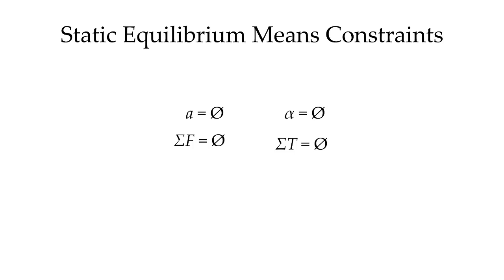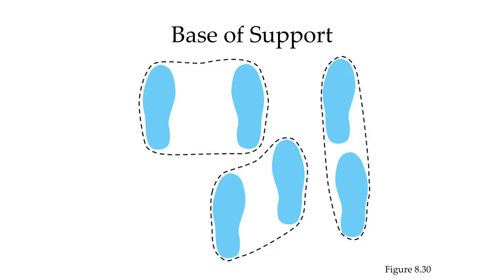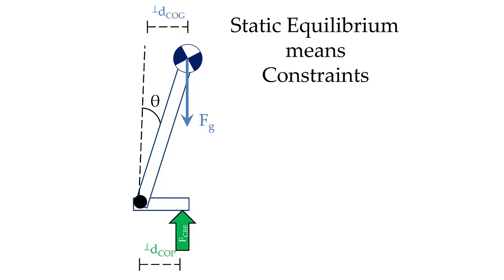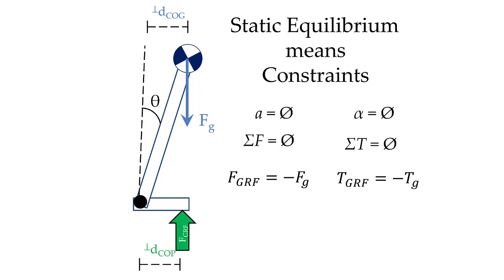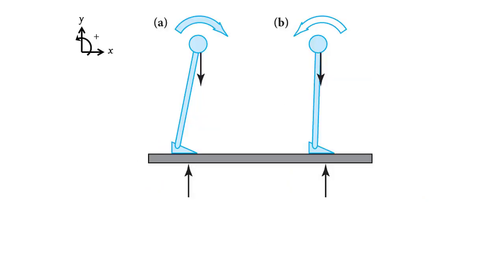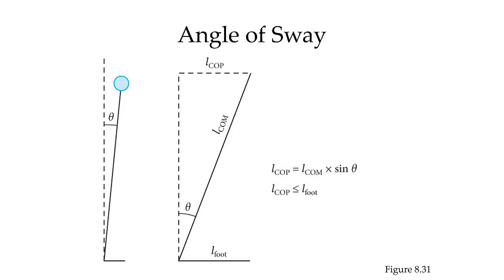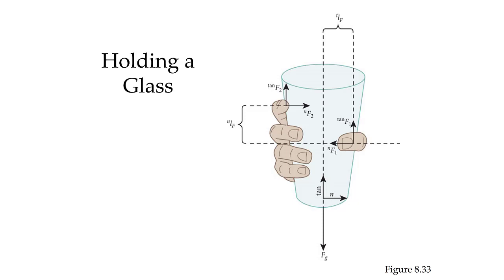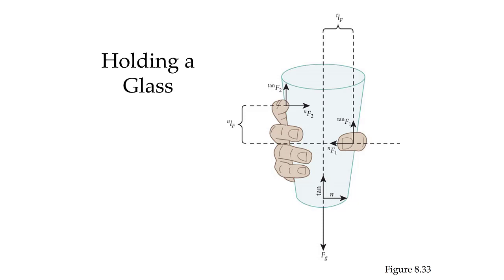Static Equilibrium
What is required for static equilibrium? How does static equilibrium apply to human activities?